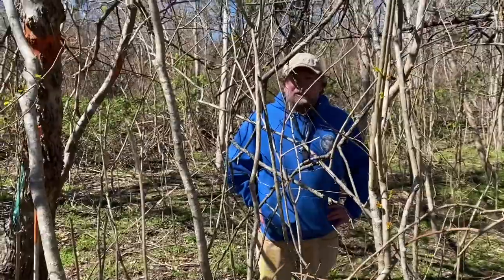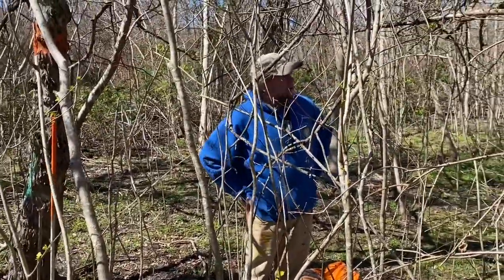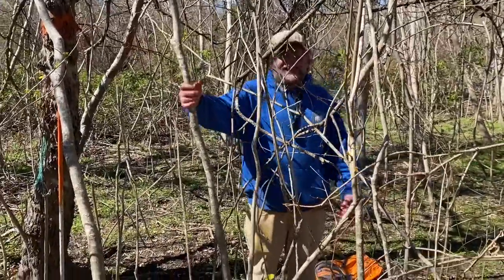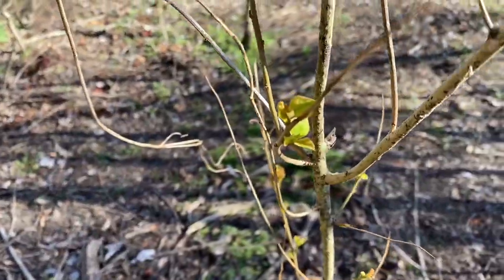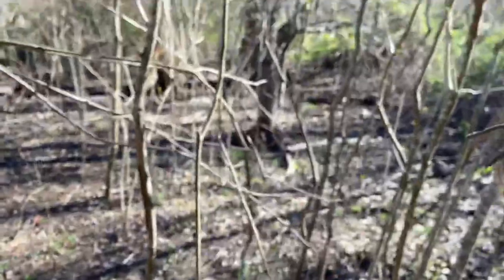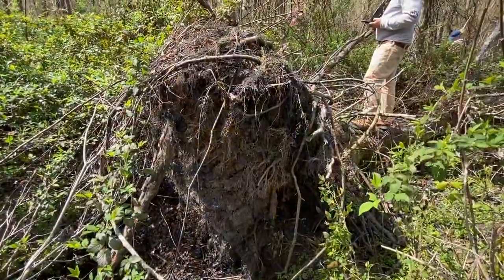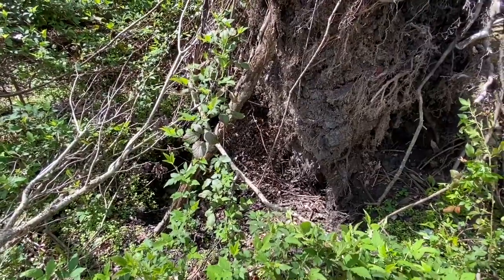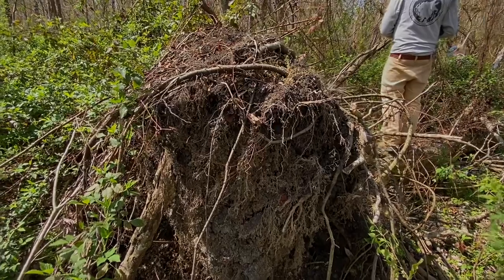Tallow Update 2022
This is an update on the invasion of our most problematic bottomland hardwood invader: Chinese tallow.  These clips from mid-March 2022 feature the regions inside or just outside our permanent plots 18 and 21 along Trail A along Woodlands Trail.